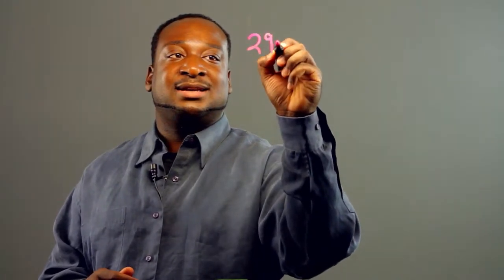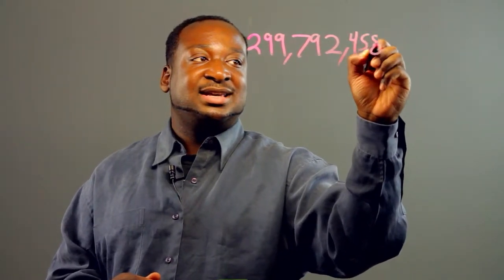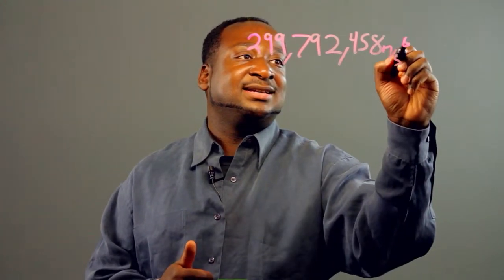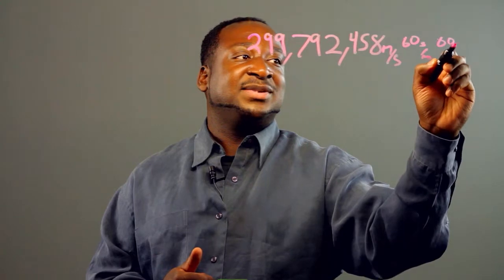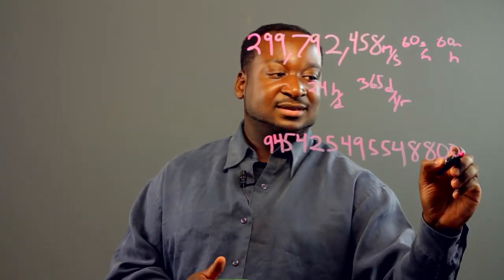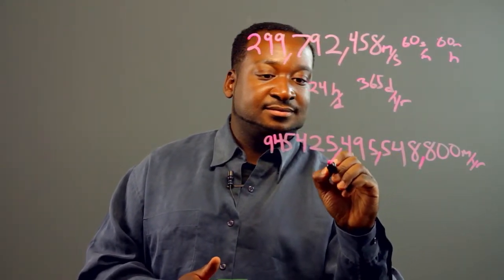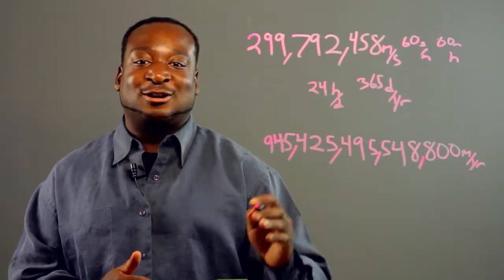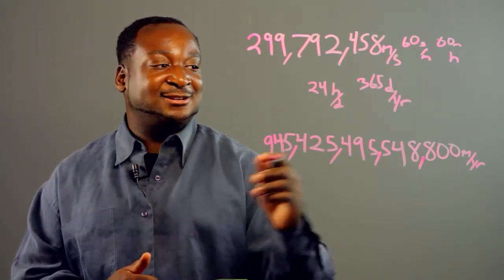Formula for a Light Year : Lessons in Applied Mathematics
A light year is the distance that light can travel in one year. Learn about the formula for a light year with help from an expert in computers, with two degrees in both Computer Science and Applied Mathematics, in this free video clip.

Series Description: Mathematics is important in our everyday lives and continues to be so long after we've left the classroom for the last time. Get tips on applied mathematics with help from an expert in computers, with two degrees in both Computer Science and Applied Mathematics, in this free video series.